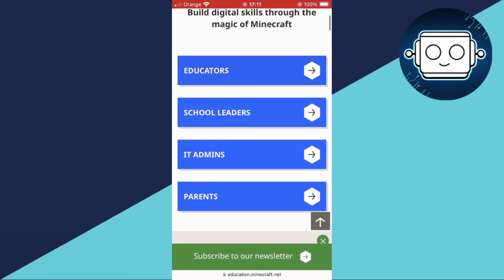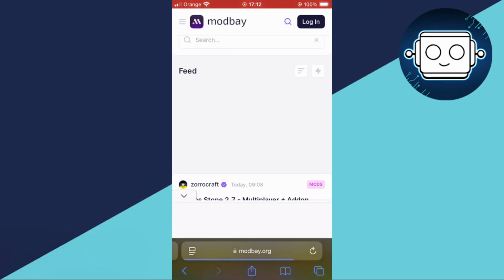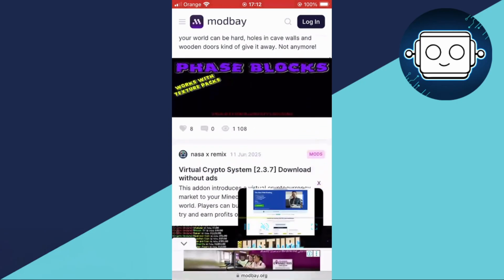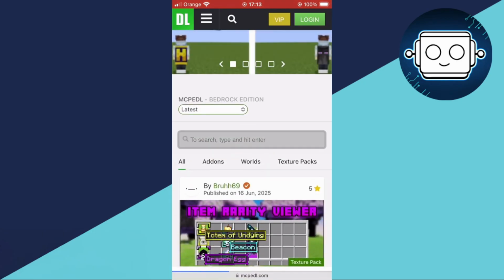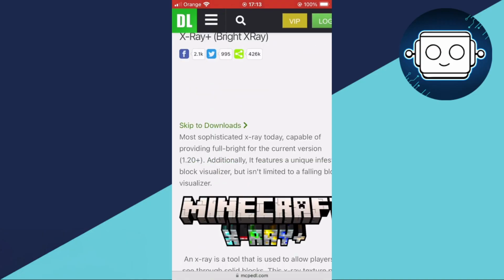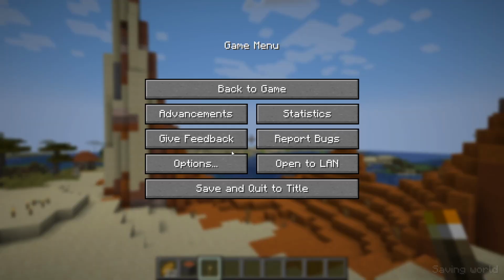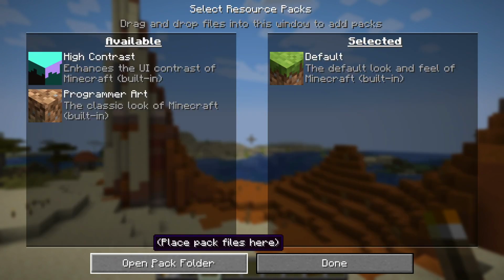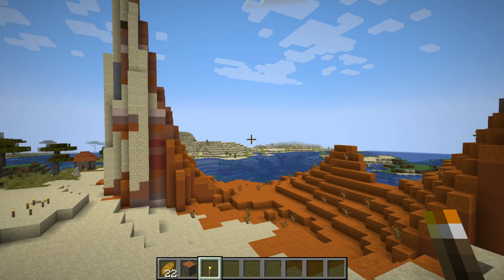How To Get XRay On Minecraft Bedrock On Mobile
Learn how to get XRay on Minecraft Bedrock on mobile with this easy step-by-step guide! This video shows you the safest and fastest way to install XRay texture packs or XRay mods on Minecraft PE, MCPE, or any Bedrock Edition version for Android and iOS. Whether you're looking to find diamonds, ores, or caves faster, this XRay tutorial will help you see through blocks without root or jailbreak. Works with the latest Minecraft updates.